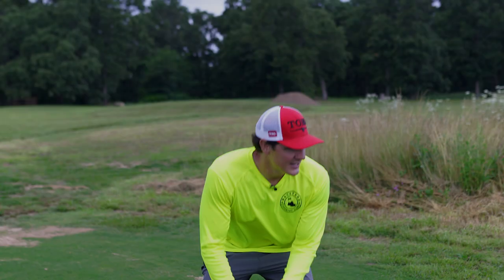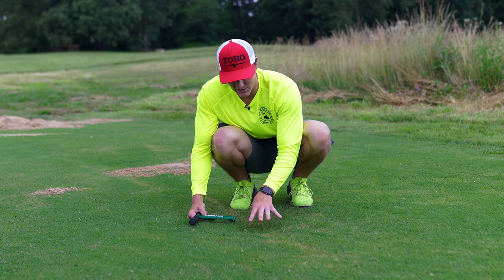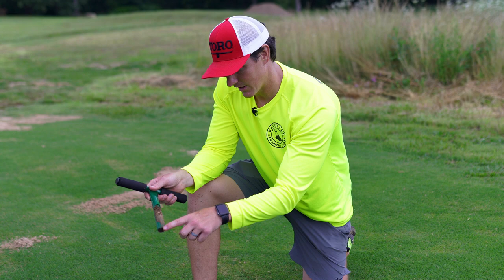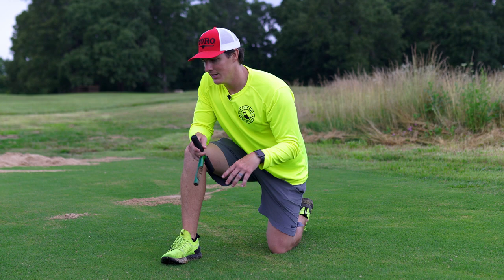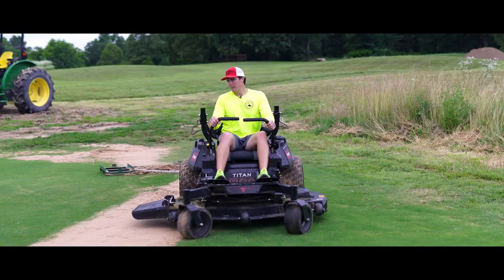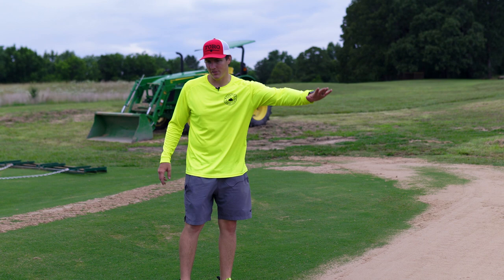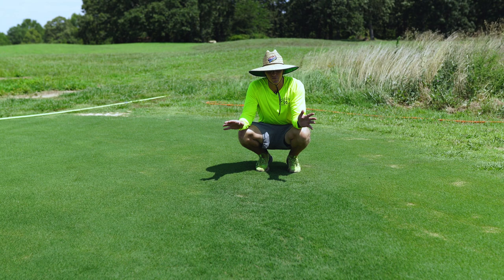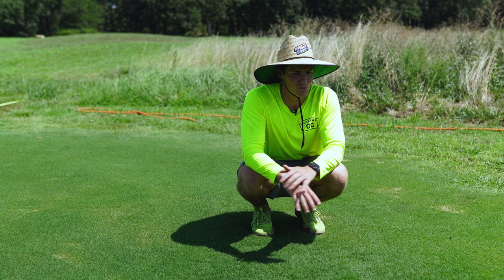Can Grass Survive 8+ inches of Sand Leveling? - Fixing a Lawn Low Spot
Man, time flies like an arrow! (And fruit flies like a banana). When I said it had been two years ago that I did that 4-5 inch sand leveling the first time, it was actually last year! And then add on top of that the sand we did after this grass was new sod 2 years ago…. It’s a lot of sand.  It was a muddy mess when I started and now it drains just as well as the rest of my yard!

The views expressed in this video and description are solely of our own. I cannot guarantee against improper use or unauthorized modifications of this information. The Lawn Tools assumes no liability for property damage or injury incurred as a result of any of the information contained in this video. Use this information at your own risk. The Lawn Tools recommends safe practices when working on machines and or with tools seen or implied in this video. Due to factors beyond the control of The Lawn Tools, no information contained in this video shall create any expressed or implied warranty or guarantee of any particular result. Any injury, damage, or loss that may result from improper use of these tools, equipment, or from the information contained in this video is the sole responsibility of the user and not The Lawn Tools.